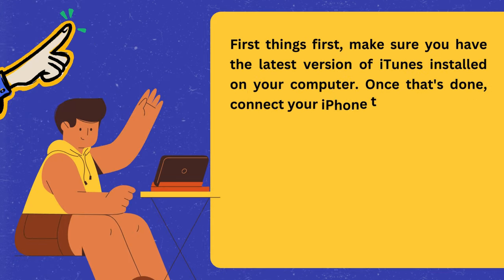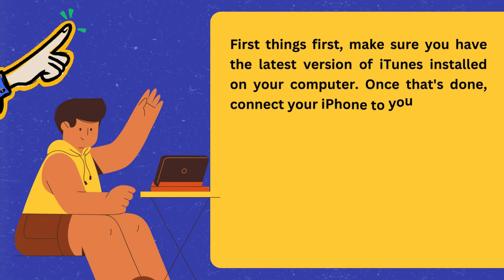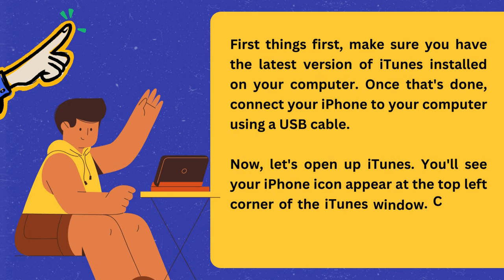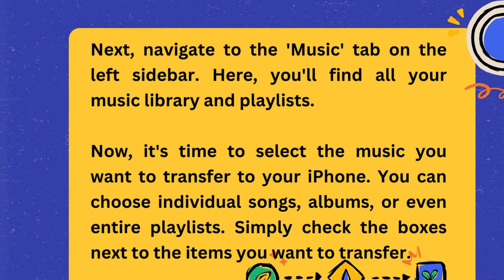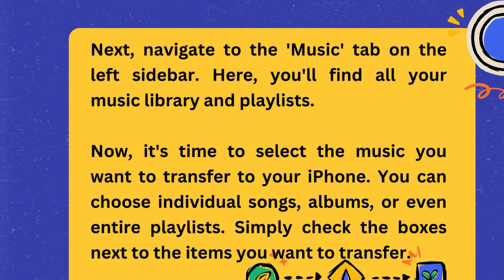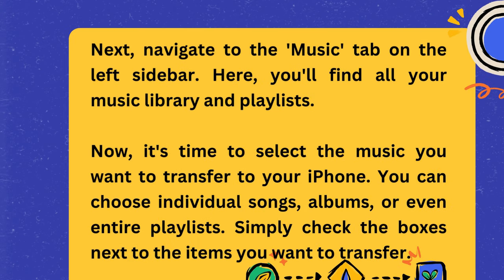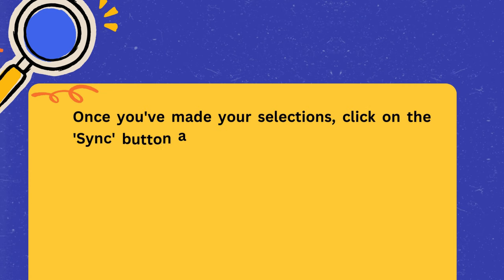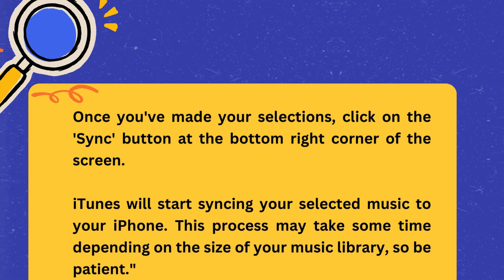How to transfer music from itunes to iPhone? [ How do I share iTunes music to my iPhone? ]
In this video, we'll walk you through step-by-step instructions, covering both manual and automated methods to ensure your music library seamlessly makes its way onto your iPhone. From syncing via iTunes to using third-party apps, we'll explore various techniques suited to your preferences.

🎵 Say goodbye to the frustration of missing tracks or duplicated playlists! With our expert tips, you'll streamline your music transfer process and enjoy your favorite tunes on-the-go in no time.

🔥 Don't miss out on this essential guide! Watch now and unlock the full potential of your iTunes library on your iPhone.

Important Tags:
how to transfer music from itunes to iPhone,
how to transfer music from itunes to iphone 14,
how to transfer music from itunes to iphone without computer,
how to transfer music from itunes to iphone wirelessly
how to transfer music from itunes to an iPhone,
how to transfer itunes music from iphone to android,
how to transfer music from iphone to android without iTunes,
how to transfer music from android to iphone with iTunes,
how to transfer music to an iphone from itunes,
how do you transfer music from itunes library to iPhone,
can't transfer music from itunes to iphone,
how to transfer itunes music from iphone to mac,
how to transfer itunes music from iphone to iPhone,
how to get music from itunes on computer to iphone,
how to move music from itunes on computer to iPhone,
how to transfer music from iphone to computer with itunes,
how to transfer music from computer to iphone without iTunes,
how to transfer music from cd to iphone without itunes,
how to transfer downloaded music from itunes to iPhone,